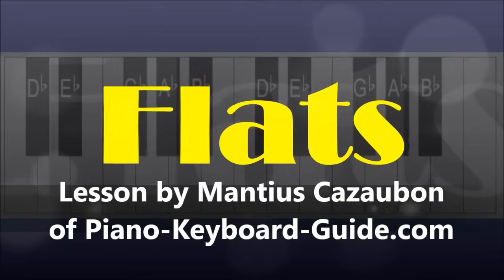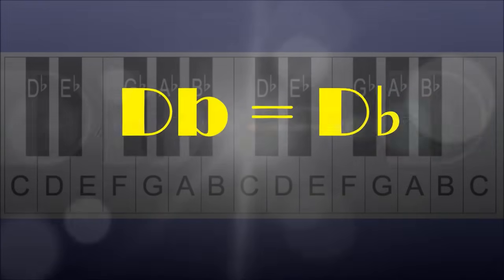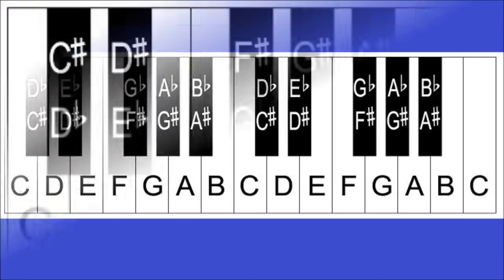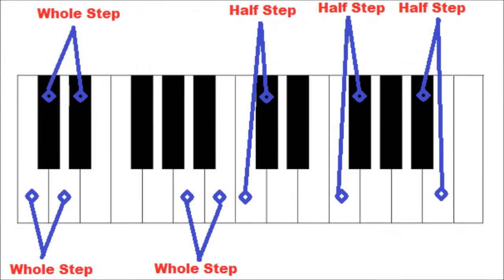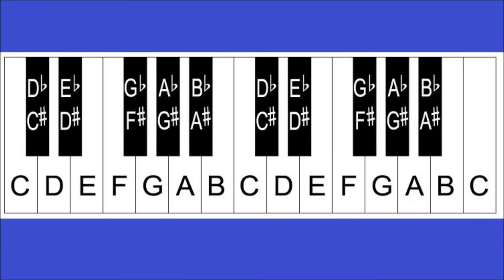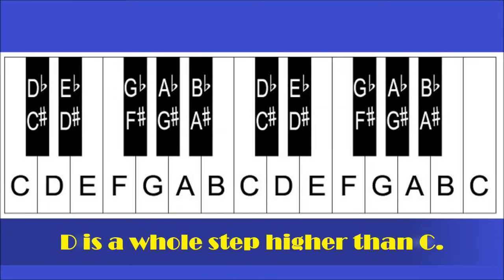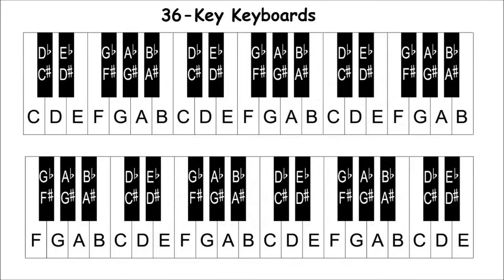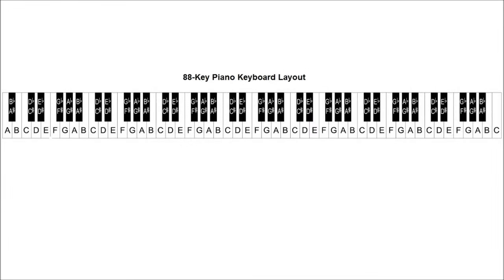Piano Notes and Keys - Piano Keyboard Layout - Lesson 2 For Beginners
Piano Notes and Keys - Piano Keyboard Layout - Lesson 2 For Beginners. Here's lesson two. ), to learn how to label the white keys as well as the names of the black keys.) In this lesson, you will learn about enharmonic equivalents and the fact that every black key can have two note names (sharp or flat).

Then we take a look at half steps and whole steps on the piano keyboard. A half step is also called a semitone, while a whole step is also called a whole tone. What is a half step? What is a whole step?

Then we take a look at piano keyboard layouts/diagrams. Learn how to label 32-key, 36-key, 37-key, 49-key, 54-key, 61-key, 76-key and 88-key keyboards. You will be shown diagrams of all of these keyboards.

Piano Notes and Keys - Piano Keyboard Layout - Lesson Two For Beginners.

BEST BEGINNER PORTABLE KEYBOARDS:

Yamaha YPT270

Yamaha PSR-E273

Yamaha PSR-E463

Yamaha PSRE-373

Yamaha PSR-EW310

Yamaha NP32

BEST DIGITAL PIANOS:

Yamaha P71

Yamaha P125

Yamaha P45

Yamaha DGX660B

Yamaha CP88

Yamaha P515

Yamaha YDP 143R

BEST SYNTHESIZERS:

Yamaha MX 88

Yamaha MODX8

Yamaha MX49

Yamaha Montage 8

Yamaha MX61

Yamaha PSR SX900

Yamaha Genos

Camtasia 2020

Steinberg Multitrack Recording Software - Cubase Artist 10.5

MUSICAL EQUIPMENT I OWN AND USE:

AKG Pro Audio C414 XLII Vocal Condenser Microphone

JBL EON615 Powered Speaker

Mackie HR624 Studio Monitors

Alesis MultiMix 8 USB FX | 8-Channel Mixer

Sony MDR7506 Professional Headphone

Microphone Isolation Shield

I highly recommend this particular piano course. and get yourself a copy.